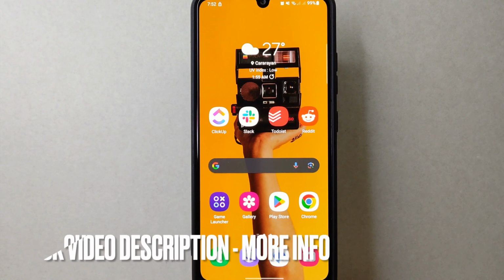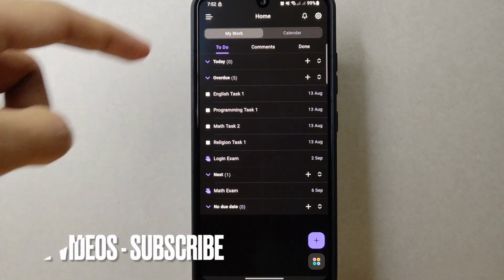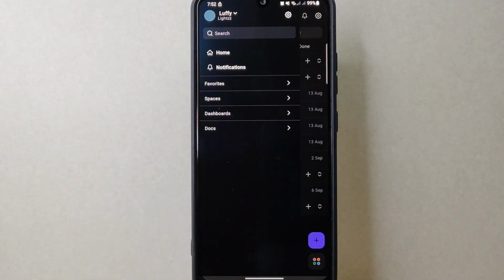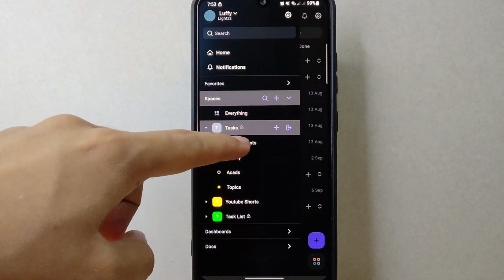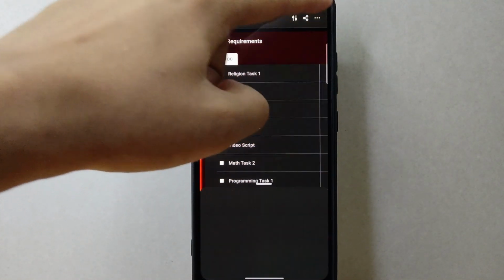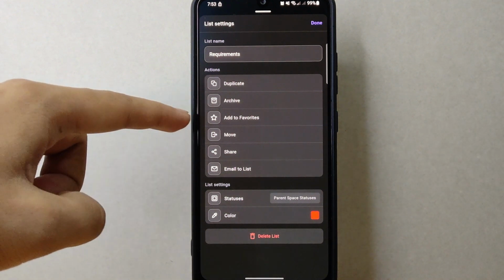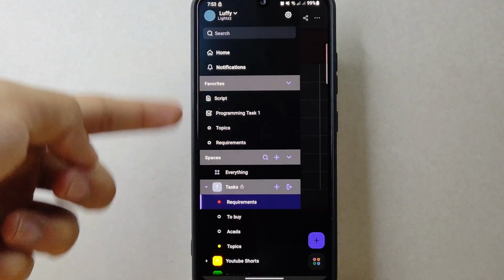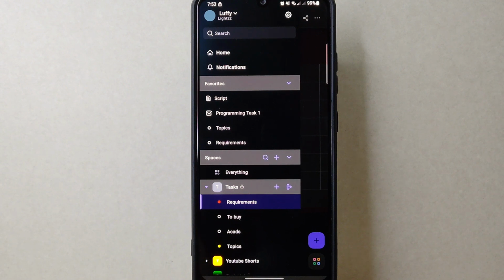✅ How To Favorite A List On ClickUp 🔴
About this tutorial:

ClickUp is a popular project management and productivity software platform designed to help individuals and teams streamline their work processes, manage tasks, and collaborate more effectively. It offers a wide range of features and customization options, making it suitable for a variety of use cases and industries. Here are some key aspects of ClickUp:

Task and Project Management: ClickUp allows users to create, organize, and prioritize tasks and projects. You can assign tasks to team members, set due dates, add descriptions, and create task hierarchies.

Customizable Workspaces: ClickUp provides customizable workspaces that can be tailored to your specific needs. You can create multiple workspaces for different teams or projects.
Get in touch!